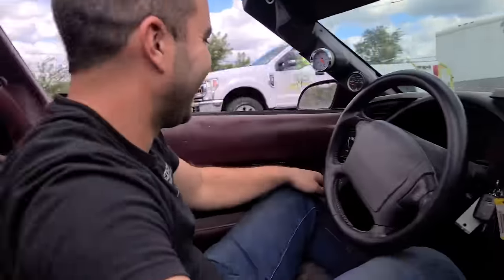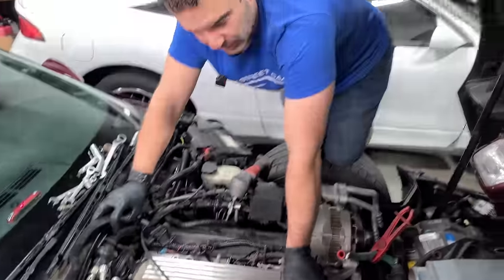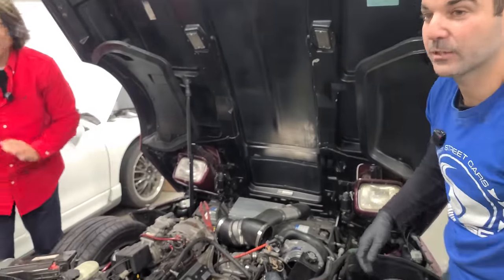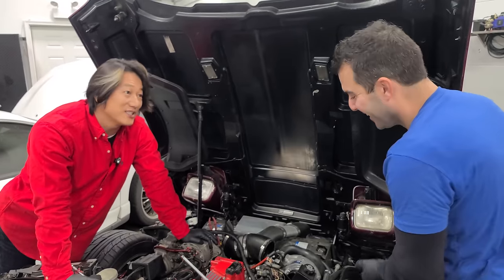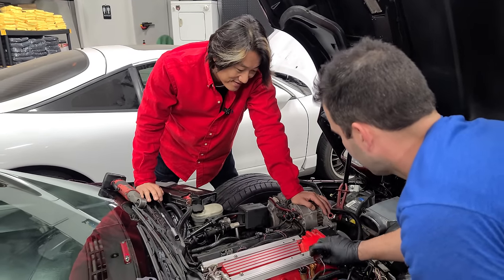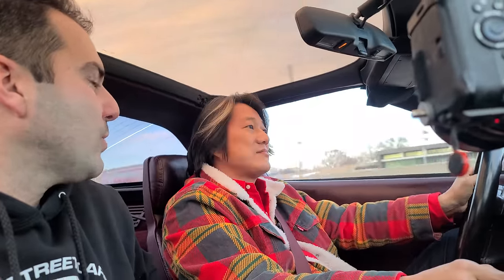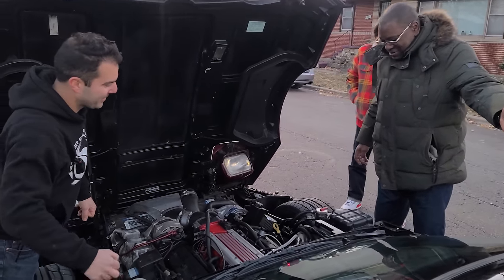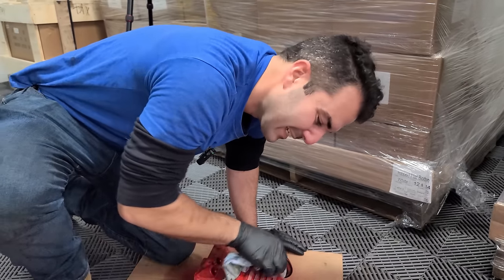We Made My $3,300 Supercharged Corvette FAST & FURIOUS Before Surprising The Previous Owner!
In this video, I make my $3,300 Supercharged Corvette Fast and Furious before surprising Marlin the previous long-time owner of the car with a ride. Big thanks to Sung for helping out! Can't wait for you guys to see our episode in his new TV show!

Try out my new Gigantic Dry Towel! You'll be able to dry your entire car in a couple of minutes! One swipe, and it's Dry! Clay mitts are back in stock as well!